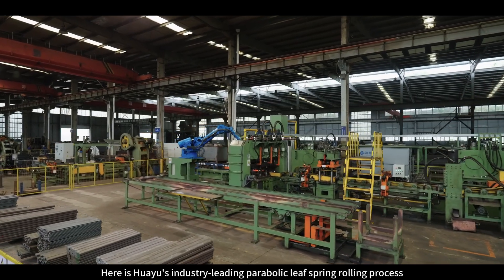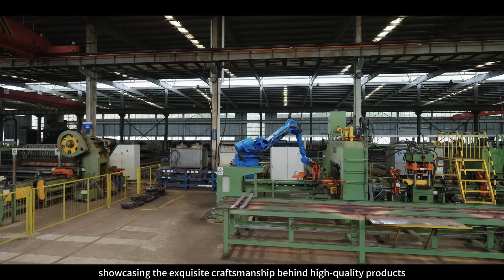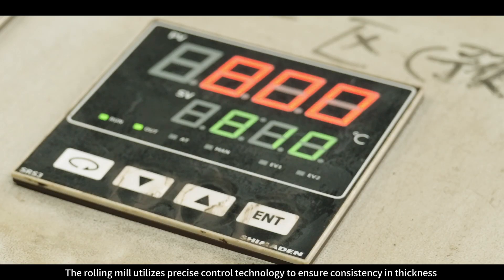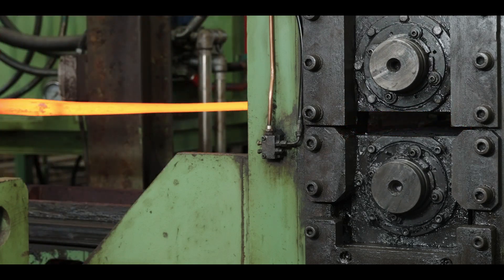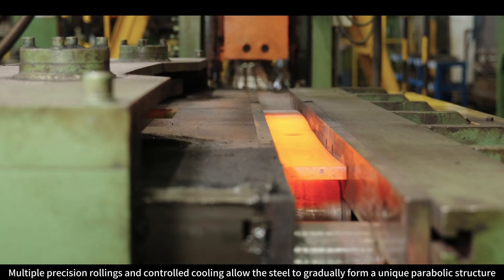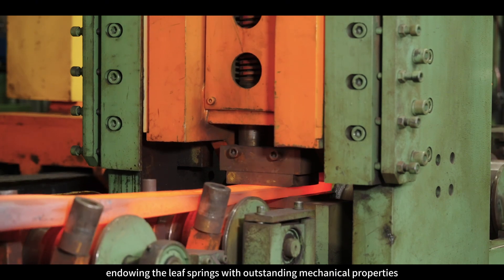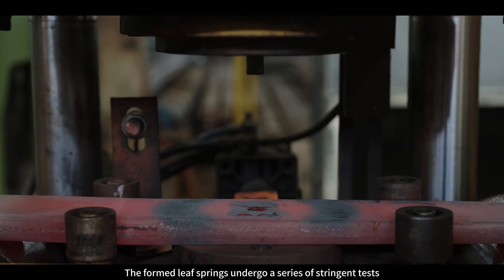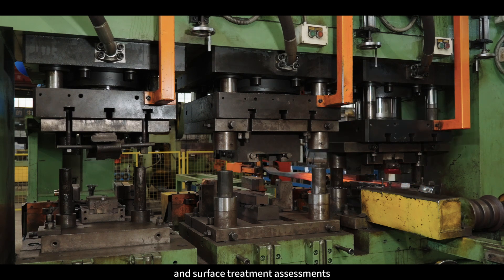2 Heavy truck parabolic leaf spring rolling process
This video provides a perspective from our machine user.
Jennifer Sun
Sales Manager, SDGT (One-Stop Leaf Spring Production Line Provider)